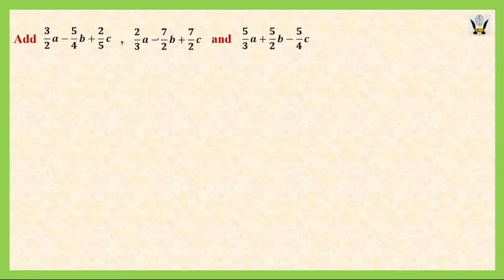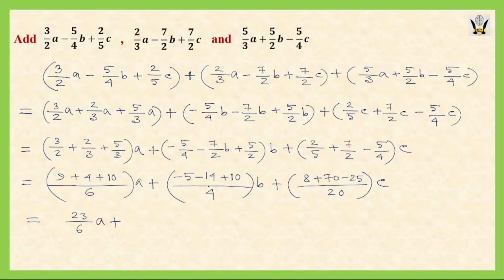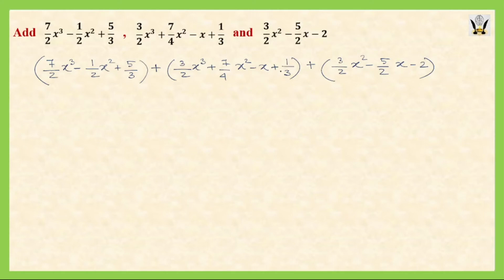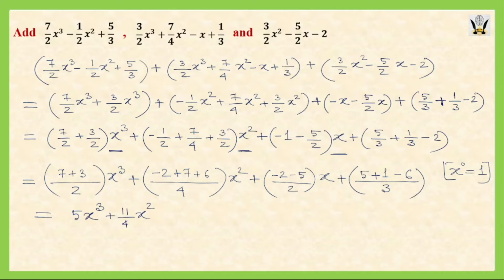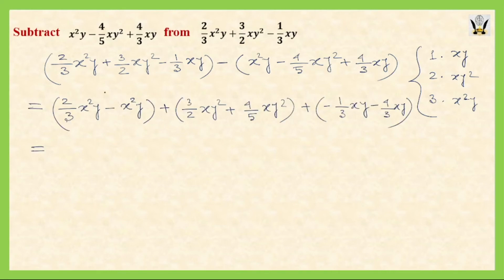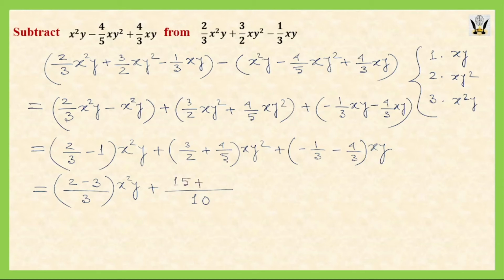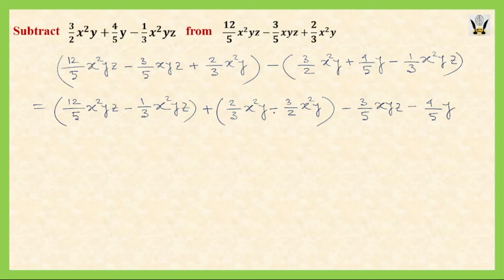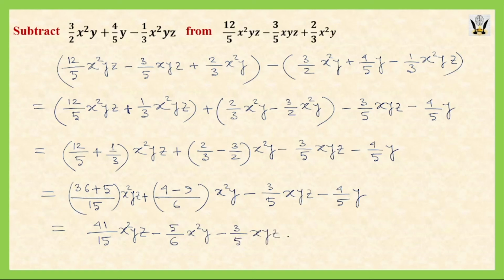Addition and Subtraction of Algebraic Expressions (P1) | Expressions & Identities (L1) | Class8 Math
This class is about addition and subtraction of algebraic expressions. Addition of algebraic expressions questions. Subtraction of algebraic expressions questions. Addition of algebraic expressions class 8. Subtraction of algebraic expressions class 8. Algebraic expressions and identities class 8. Algebraic expressions and identities class 8 R D Sharma. Algebraic expressions and identities class 8 NCERT math. Algebraic expressions and identities solved problems.